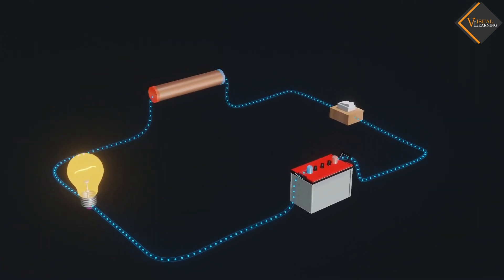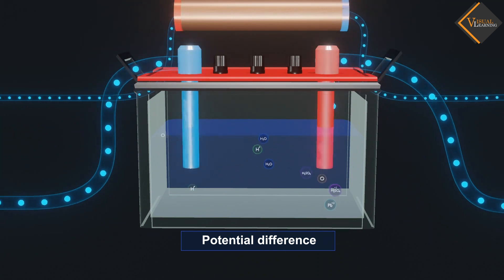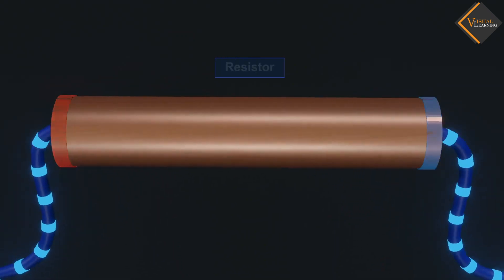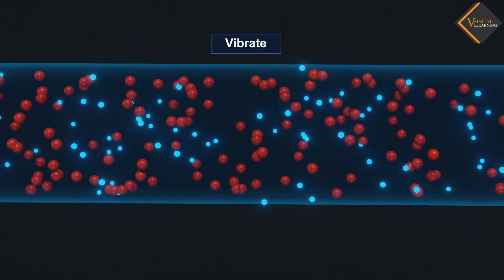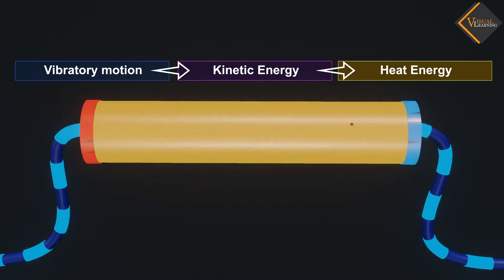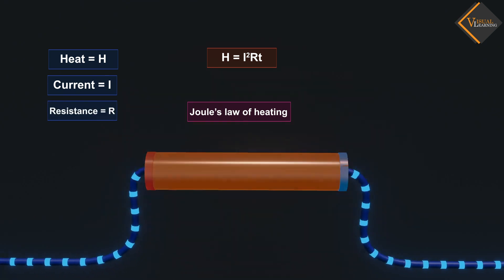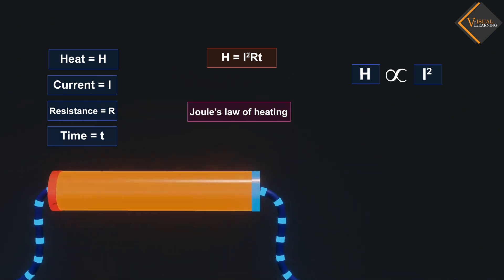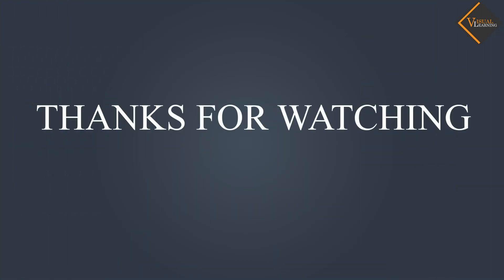Heating effect of current || 3D animated explanation || class 12th and 10th science || Electricity